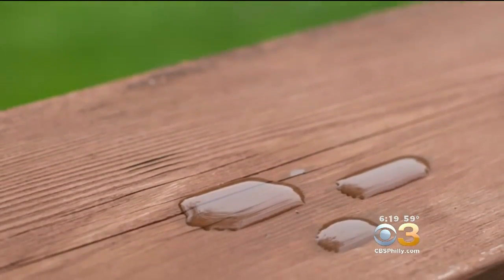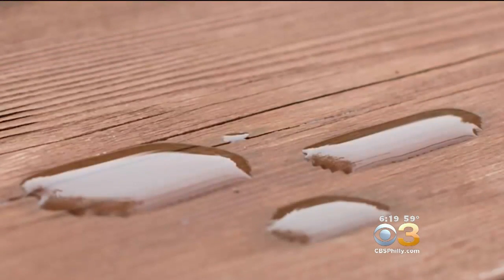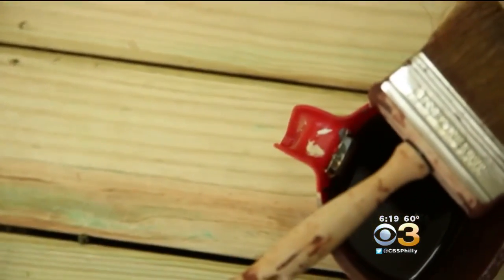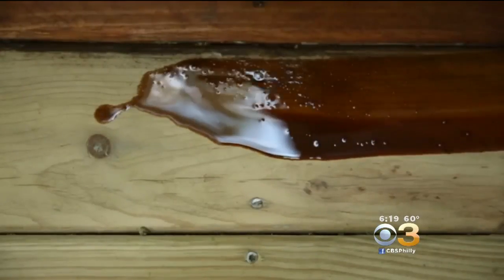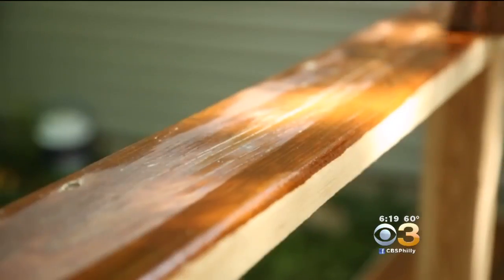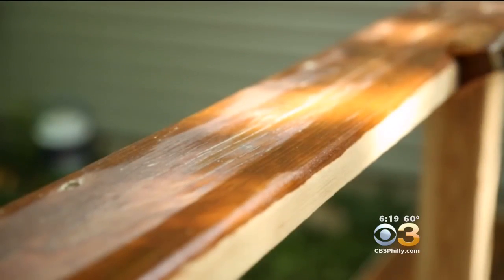Angie's List: Is Your Deck Ready For The Summer?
Jim Donovan has some advice for keeping your deck in good shape.